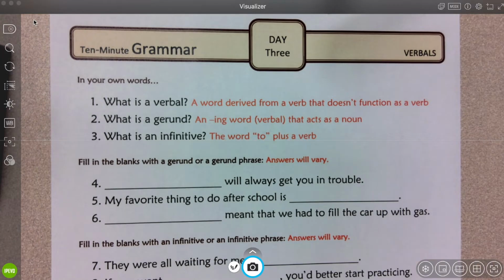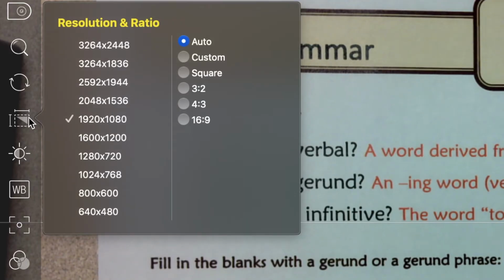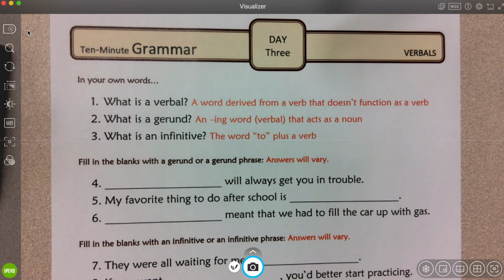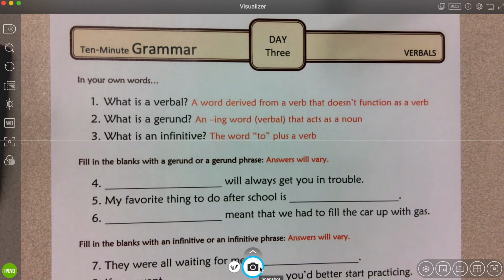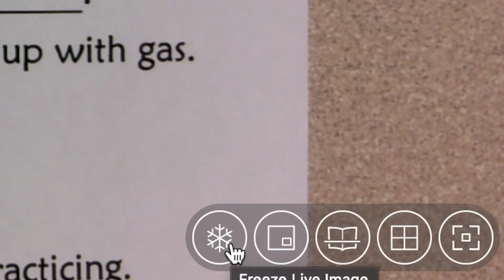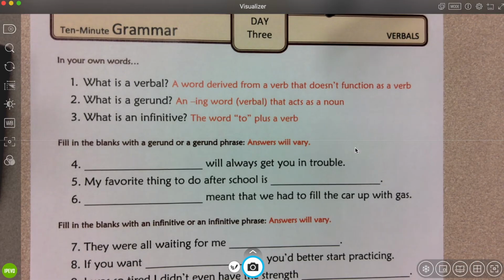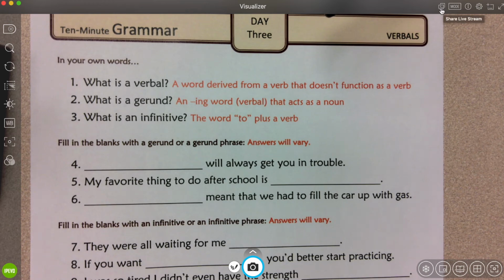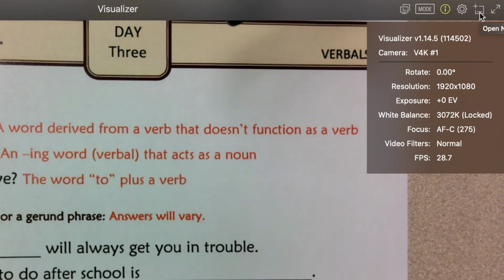iPevo Visualizer Software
This video provides an overview of Visualizer software's basic features.